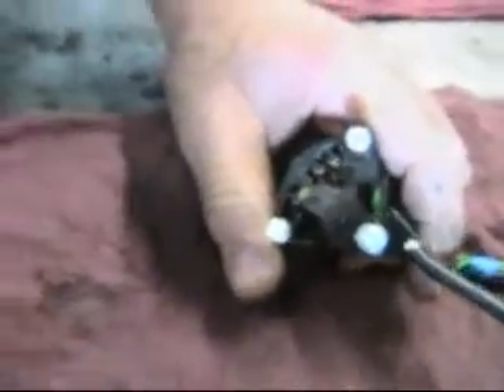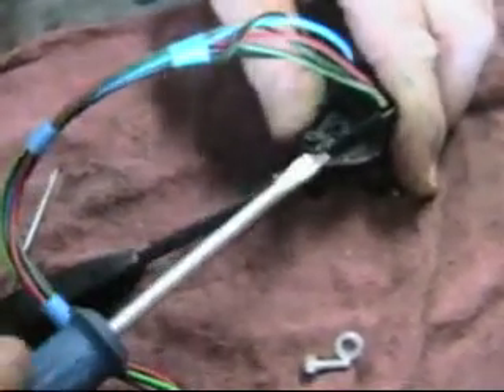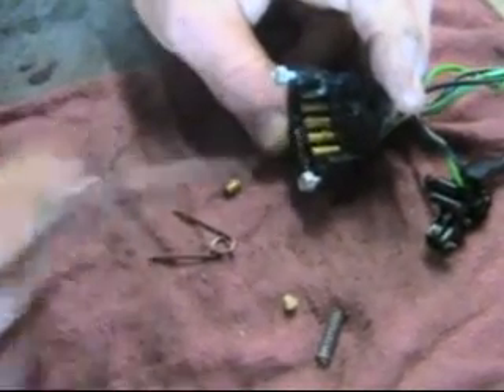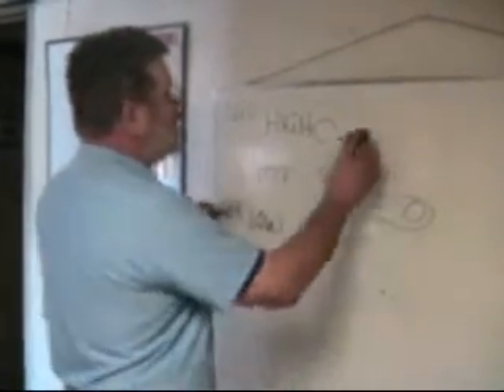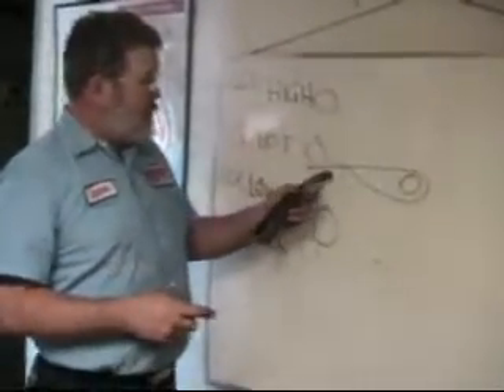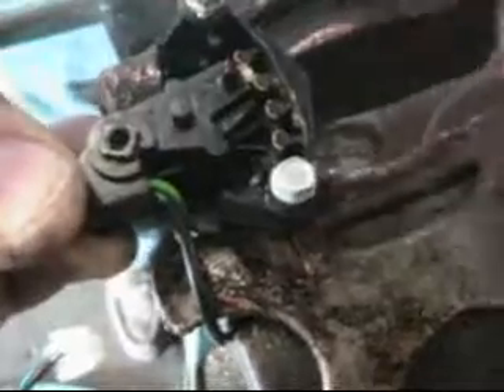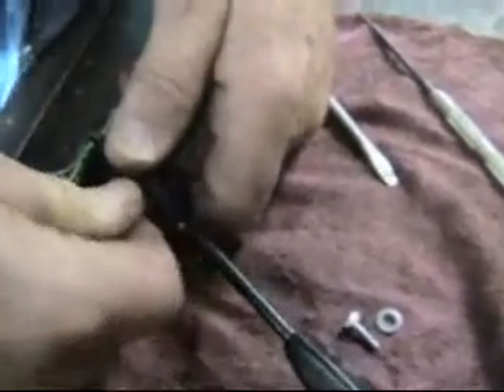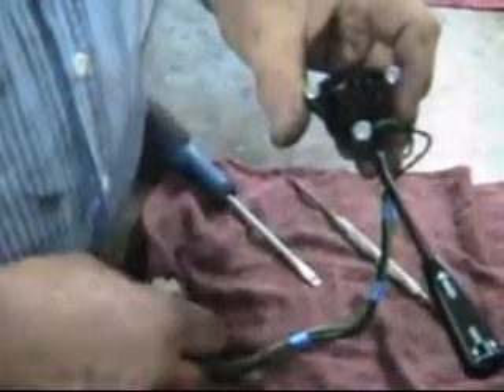70 MG Tech | Wiper switch on MG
John Twist describes how the wiper switch works.